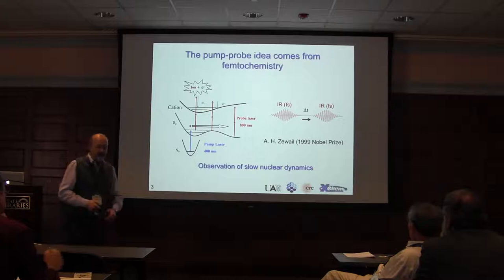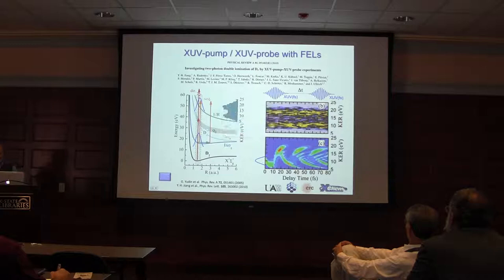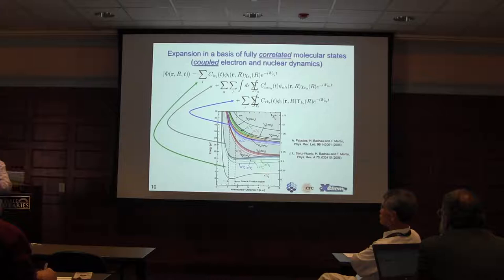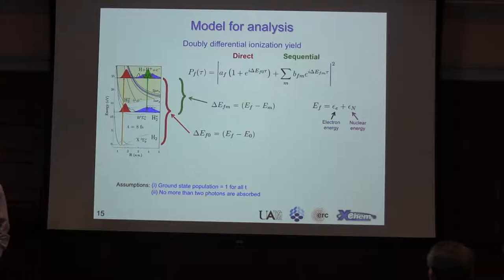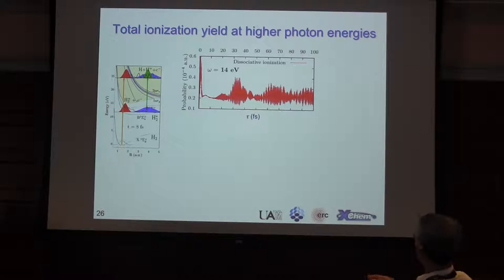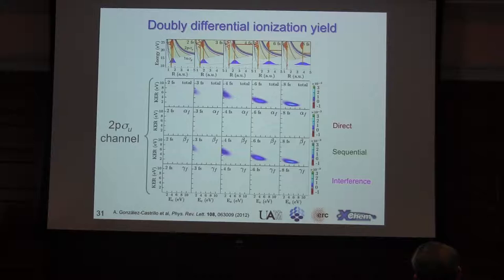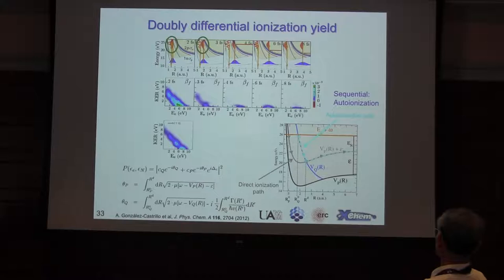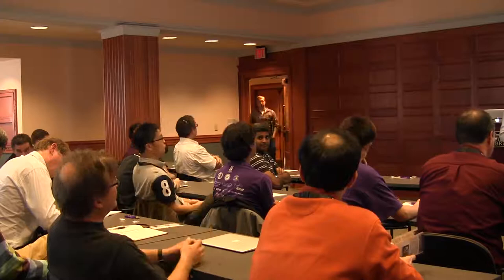Fernando Martin, A molecular interferometer to decode electron and nuclear dynamics......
Fernando Martin, Autonomous University of Madrid, during the workshop of "Ultrafast atomic and molecular physics with cutting-edge light sources: New opportunities and challenges", lecture titled "A molecular interferometer to decode electron and nuclear dynamics in attosecond XUV pump-probe spectroscopy" joint with the Institute for Theoretical, Atomic and Molecular and Optical Physics, Harvard-Smithsonian Center for Astrophysics, Cambridge, Massachusetts at Kansas State University, Manhattan, Kansas on November 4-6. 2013.
© Harvard University and Fernando Martin. The text and images on ITAMP's YouTube channel are intended for public access and educational use. This material is owned or held by the President and Fellows of Harvard College. It is being provided solely for the purpose of teaching or individual research or enrichment. Any other use, including commercial reuse, mounting on other systems, or other forms of redistribution requires permission.